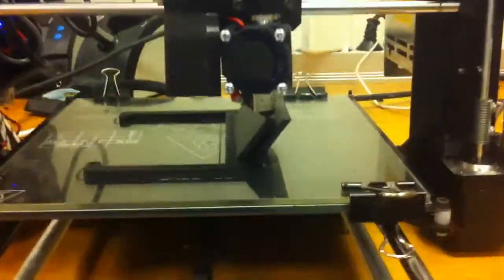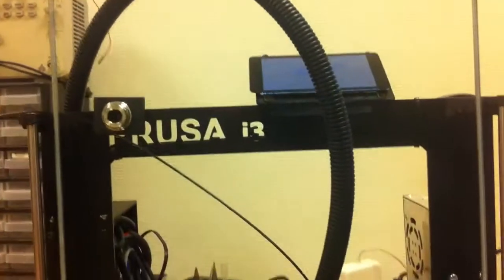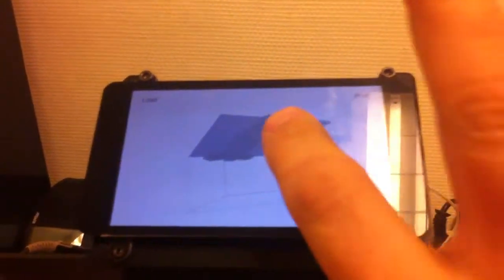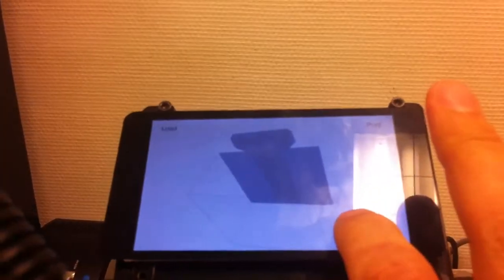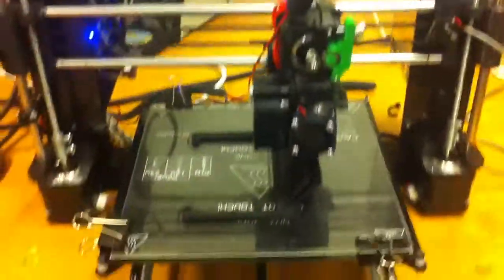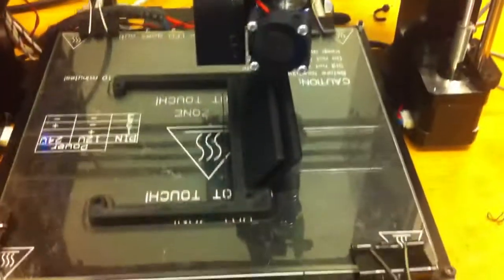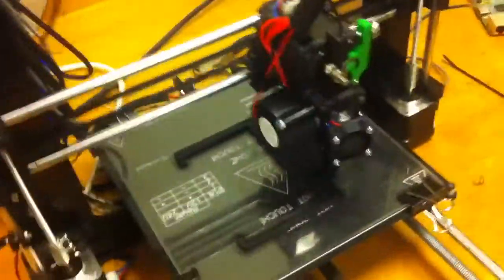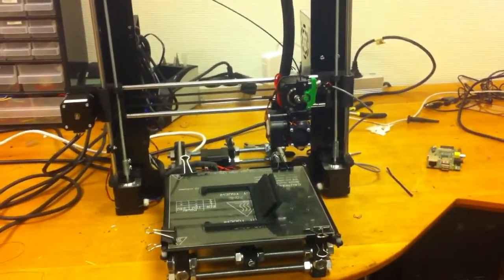Prusa i3 with replicape and Manga screen